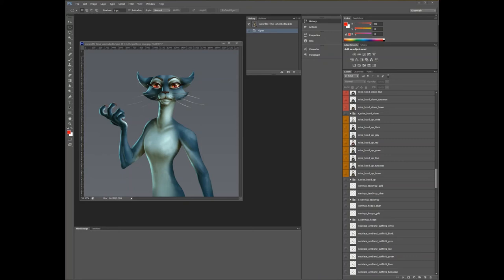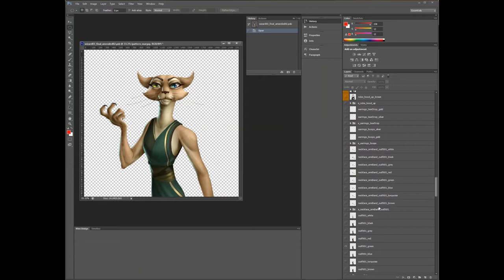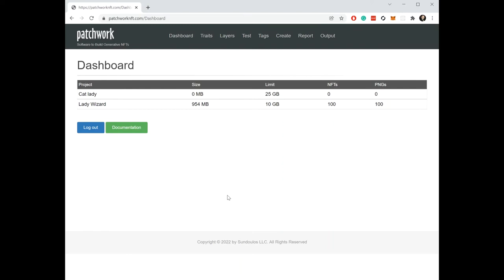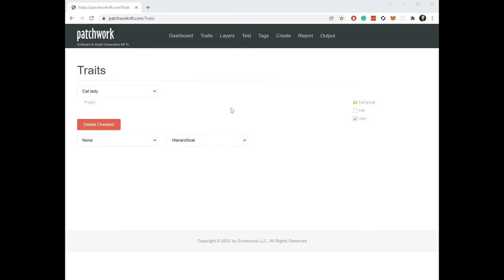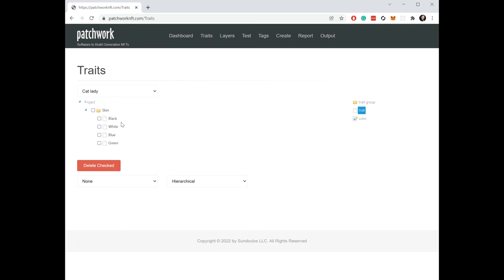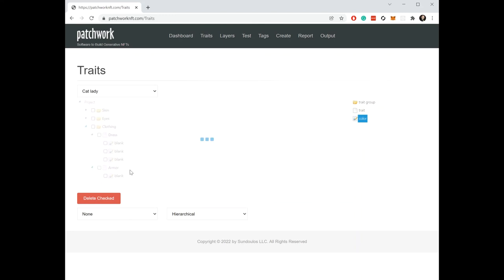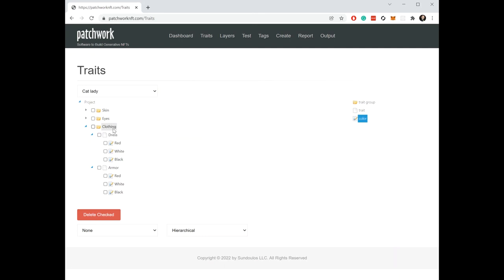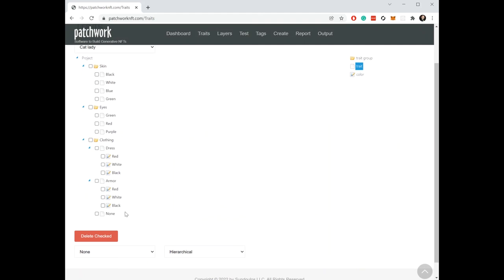Patchwork NFT Software: Training Video 1